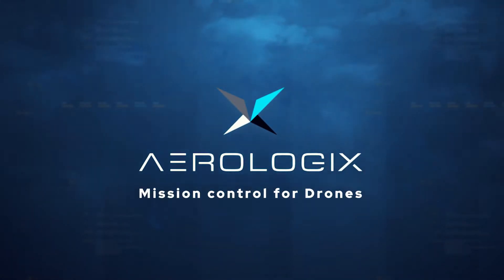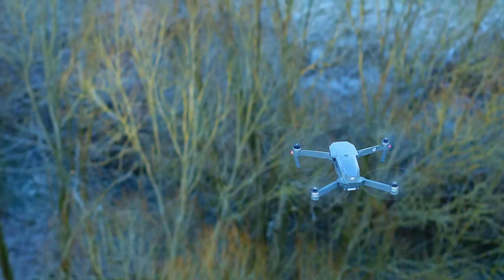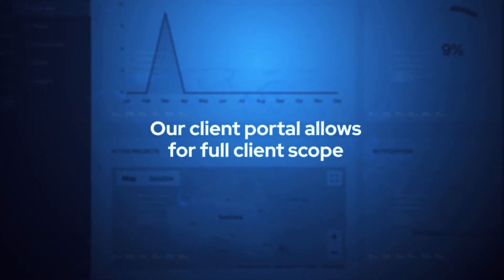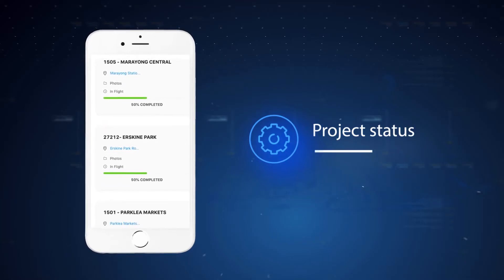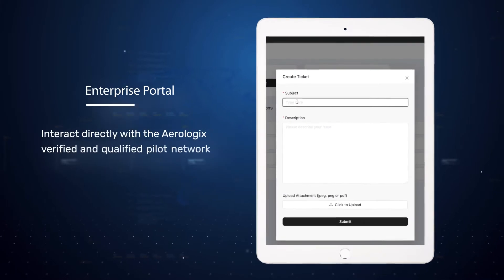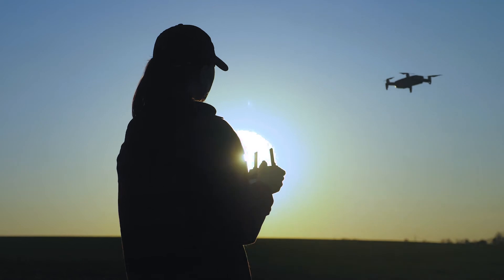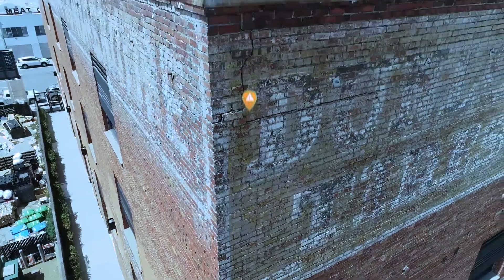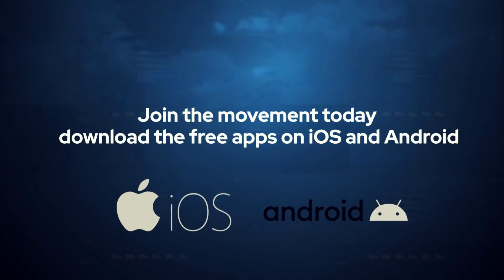Meet Aerologix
Aerologix delivers unprecedented access to drone data using innovative technology and our network of qualified drone pilots from all over Australia.

Pilots can join our network by registering on the app and clients can order data by signing up on our